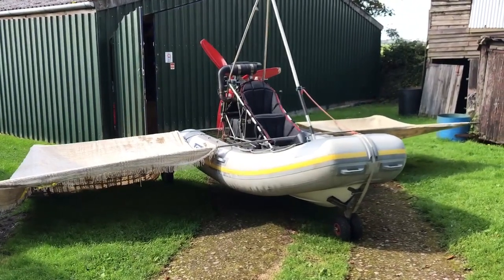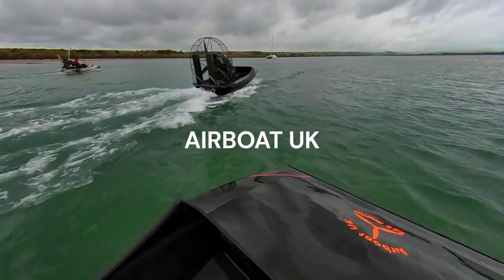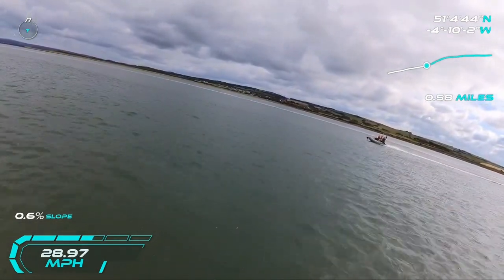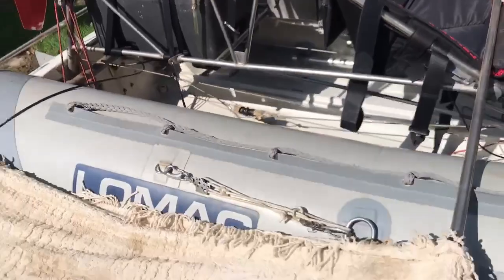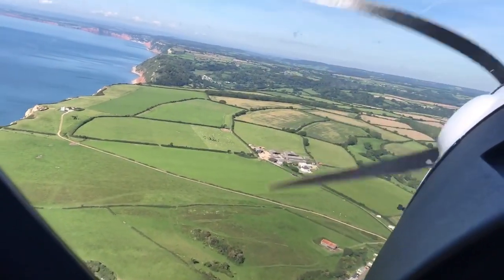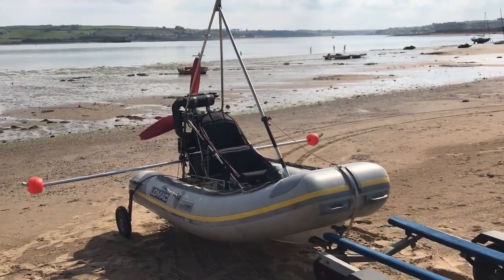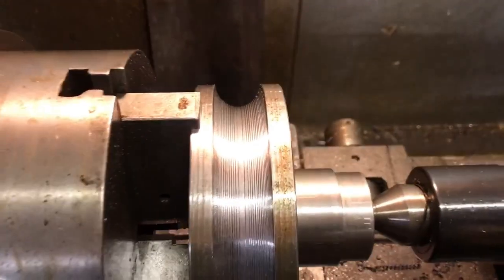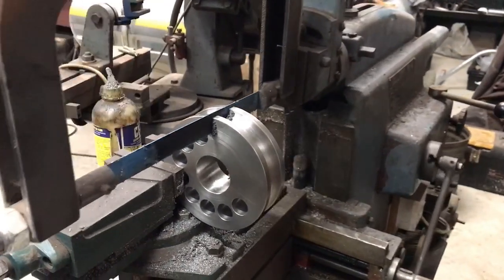Designing and Building a flying boat, wing in ground effect machine, Part 3 Ekranoplan plane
The exciting part for me at least is here, the building can now begin.
This is Piers' website, he has an interesting business.
Also thanks to Piers for back up, filming and advice.